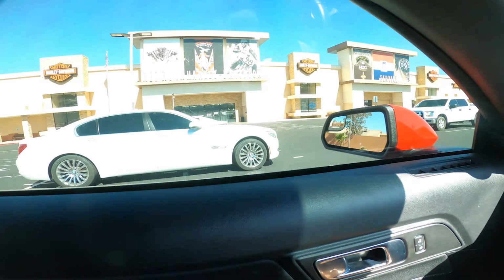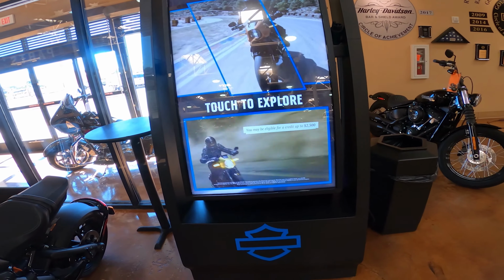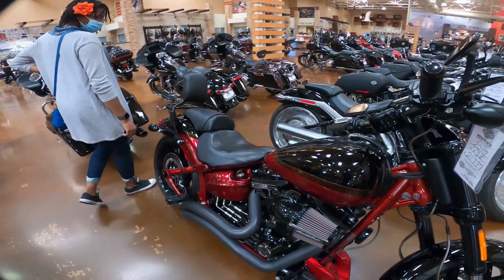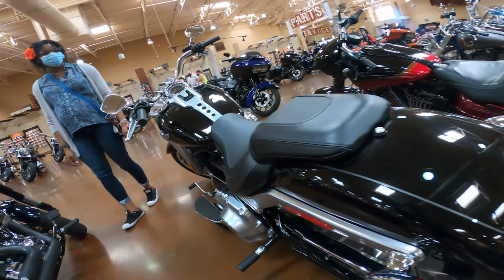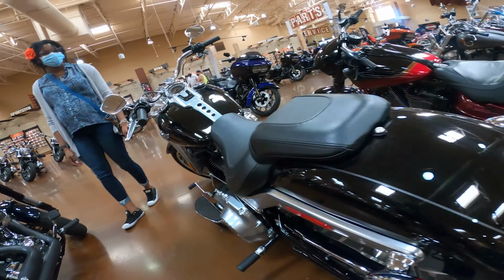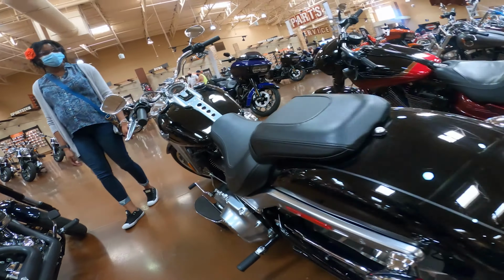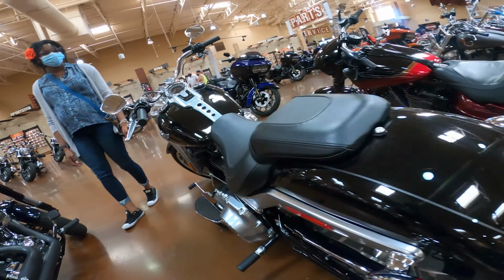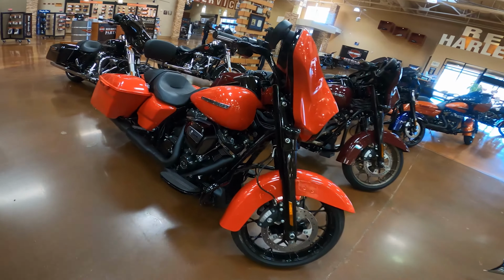My first time at Harley Davidson by mr20west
hey now had some free time decided to hit red rock Harley Davidson In Las Vegas .The team here was very nice and almost ran us down to help us .They had a lot of bikes to look at  and I was really surprised at how nice the bikes was.

Mr20.west